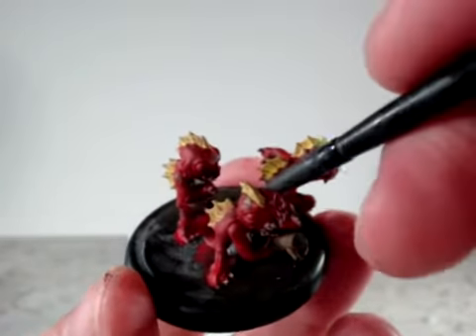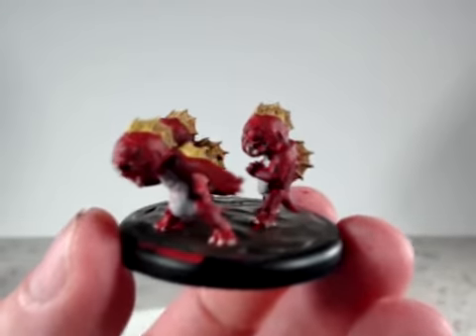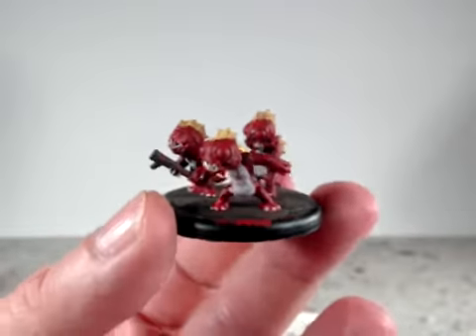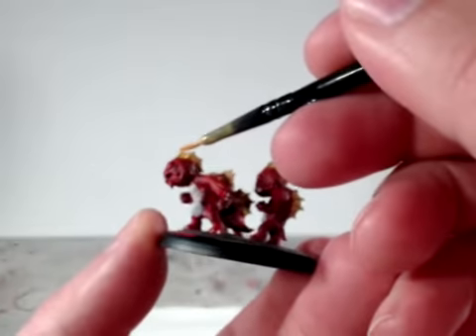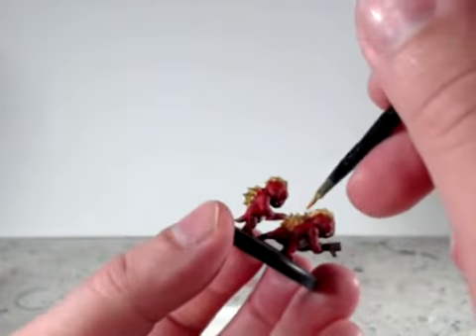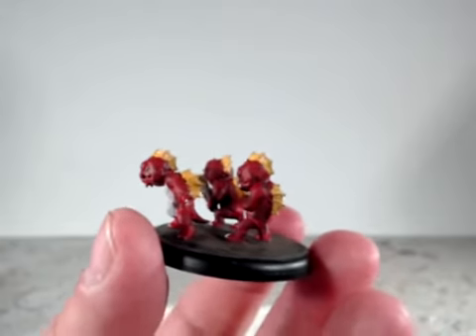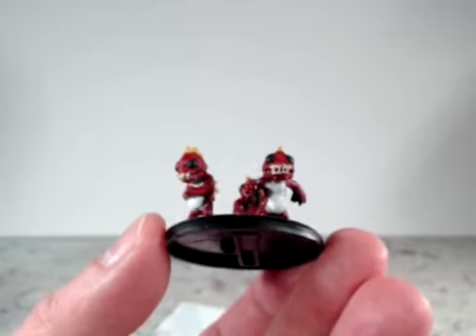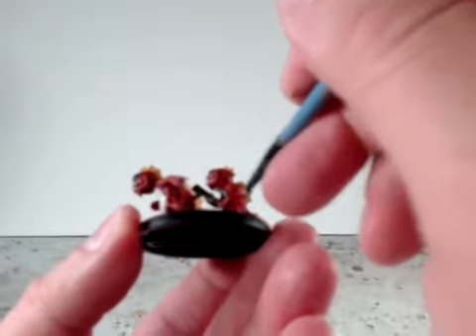Let's Paint; Malifaux, Gupps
Painting video for Gupps from the Bayou faction of the miniatures game Malifaux.

09037 Pure Black, 09160 Woodstain Brown, 09161 Shield Brown,
09162 Driftwood Brown, 09088 Stormy Grey, 09090 Misty Grey,
09007 Marigold Yellow, 09008 Sun Yellow, 09009 Lemon Yellow,
09142 Stained Ivory, 09143 Yellowed Bone, 09144 Creamy Ivory,
09004 Fire Red, 09005 Phoenix Red, 09061 Linen White,
09062 Leather White, 09063 Ghost White
Army Painter Warpaints
Matt White, Uniform Grey, Vampire Red